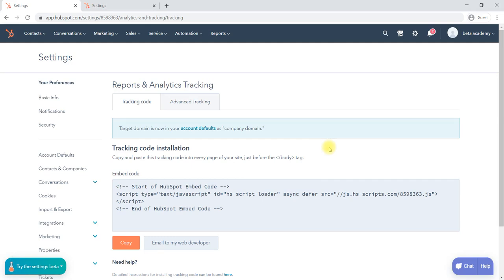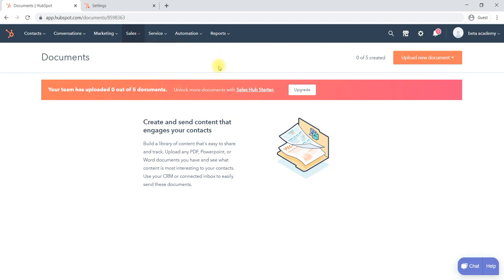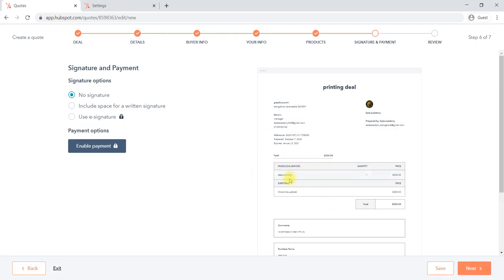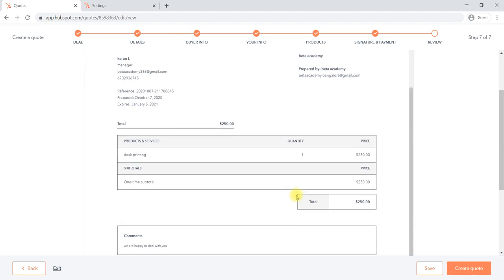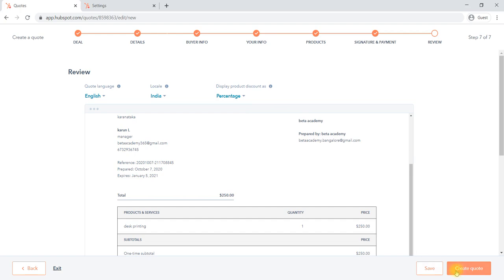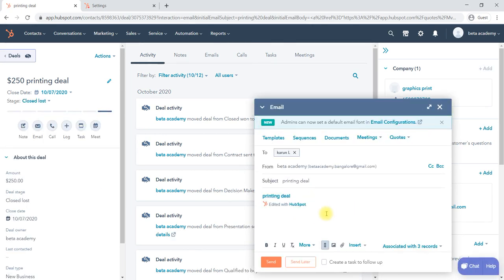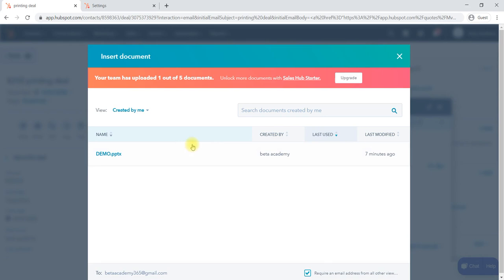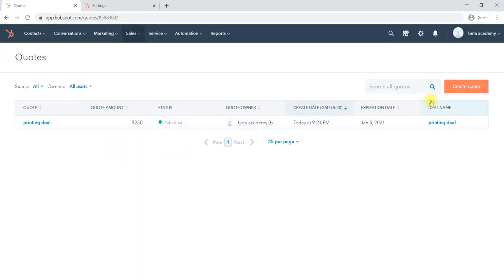Email Marketing with hubspot - 16 - Quotation